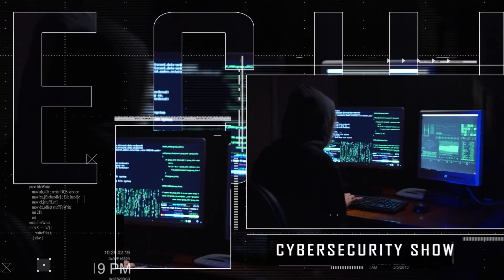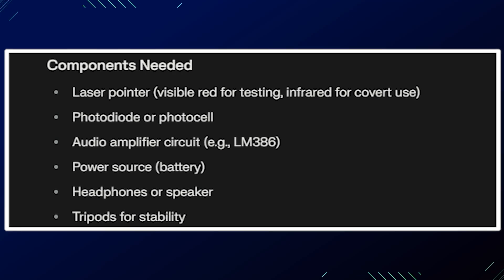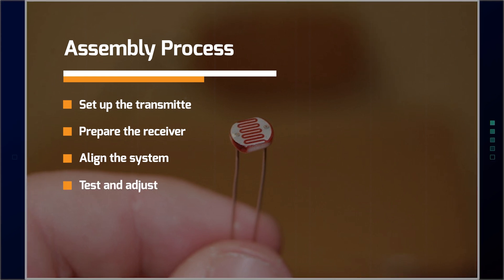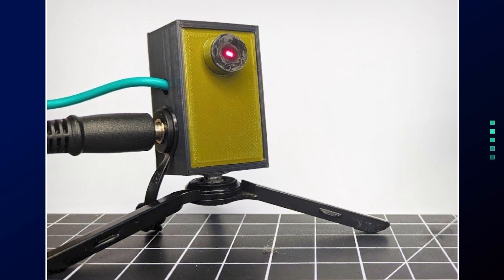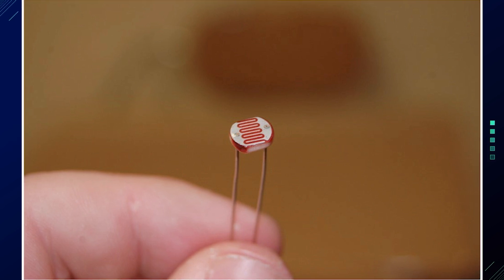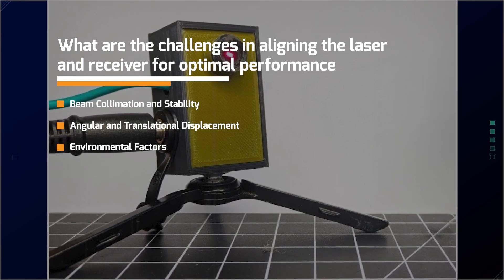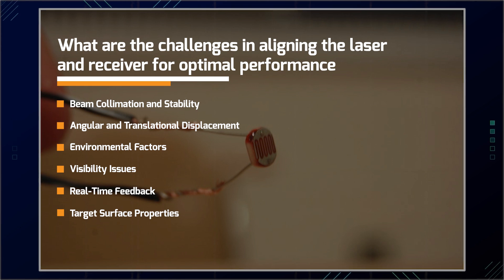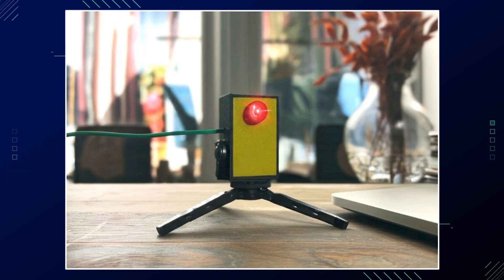How To Build A CIA Spy Device (Laser Mic)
The CIA uses a Laser microphone, which is a sophisticated surveillance device to eavesdrop on conversations from distance. What makes this method unique is eavesdropping is successful without planting physical microphones inside the room. All you have to do is shine the laser beam at a reflective surface or window to capture the reflected beam with the sensor. As people in the room have conversation, their voices create sounds causing minute vibrations in the window. Those vibrations modulate the laser being being reflected which allow the sensor to reconstruct the audio.